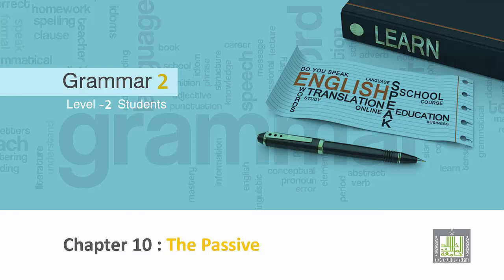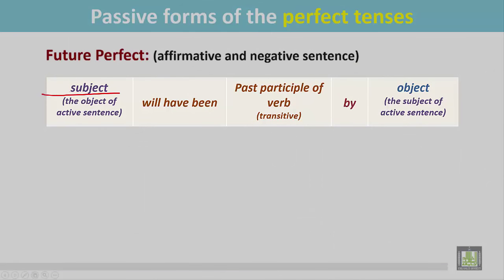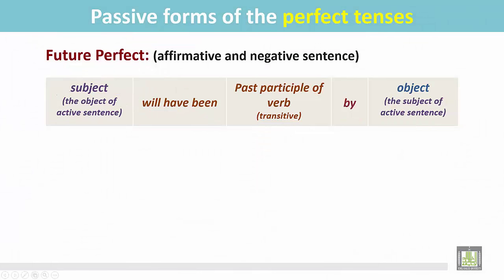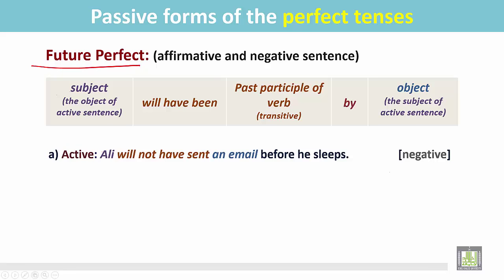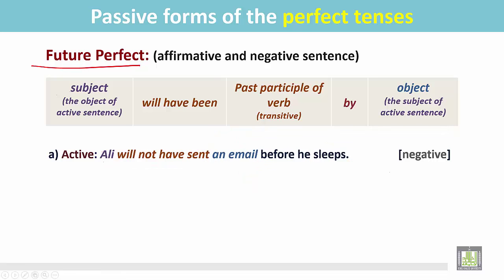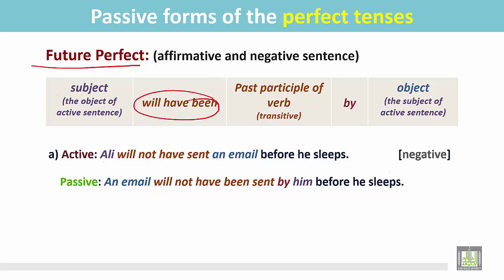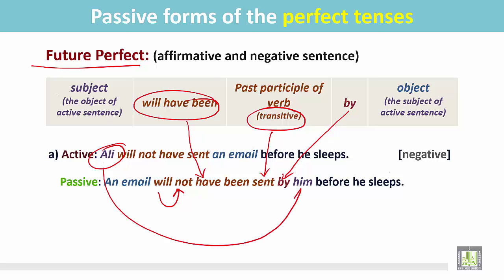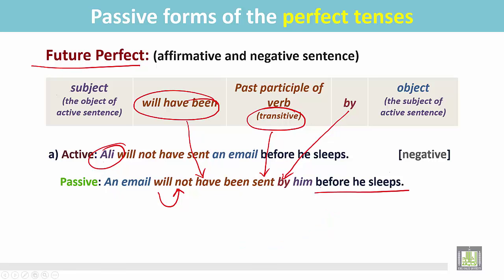Grammar ( 2 ) - CH10 -L14 : Passive forms of the Perfect Tenses (6)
المقررات المفتوحة
eng117 - Grammer 2
 Passive forms of the Perfect Tenses - 6
1- Future Perfect: (Negative sentence)
2- The structure
3- Examples